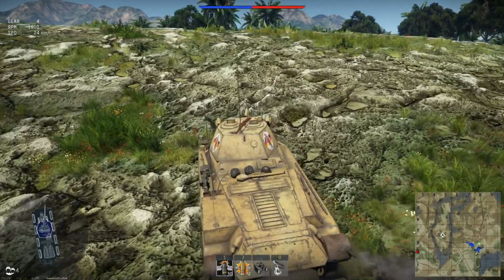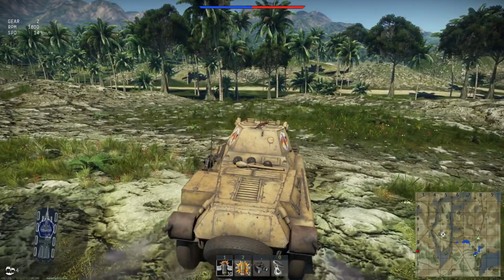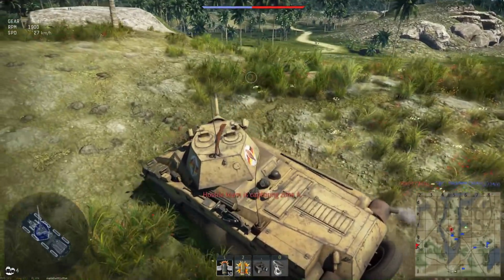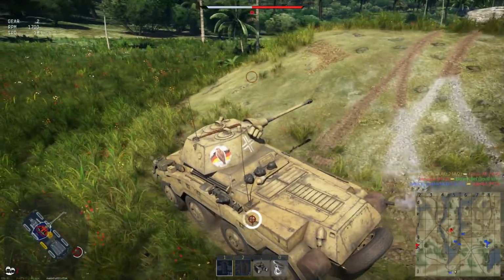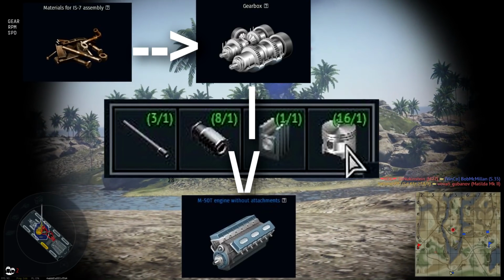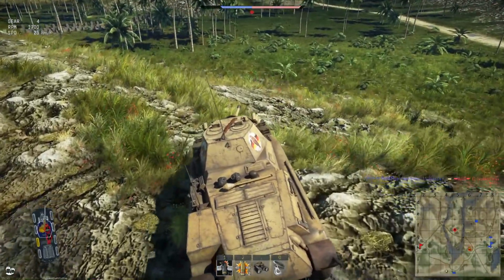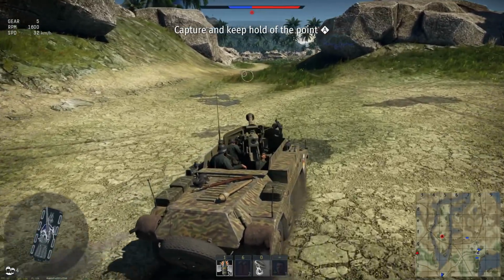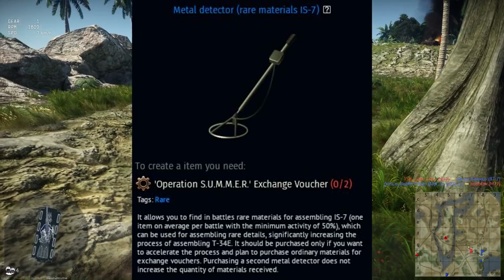How To Construct the IS-7 & T-34E - War Thunder Operation S.U.M.M.E.R.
A quick explanation of how stage 2 if the even works

Operation S.U.M.M.E.R. Stage 2 details

BEEEEEEEES! (actually yellow jackets)

1Ve5WpejHCTBrLyDTj7oUJv4wnD4xHHyC